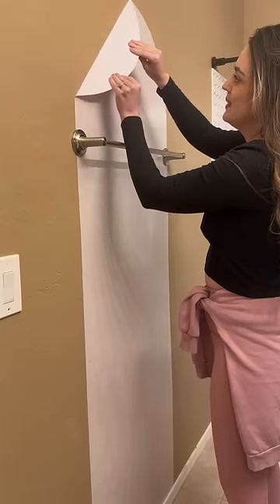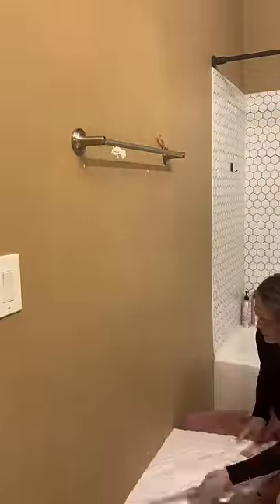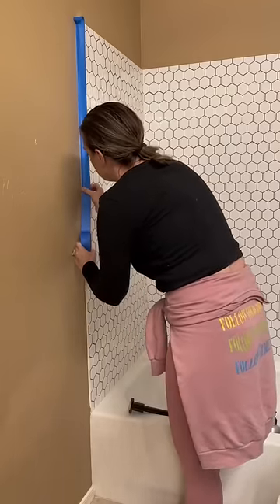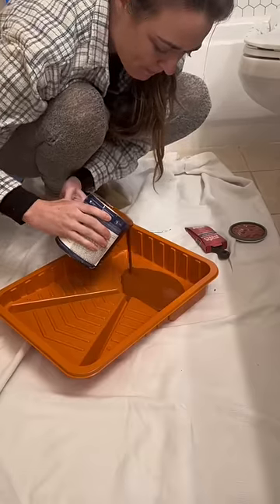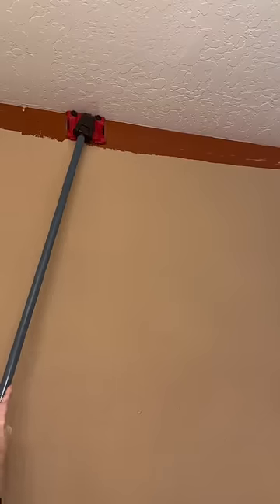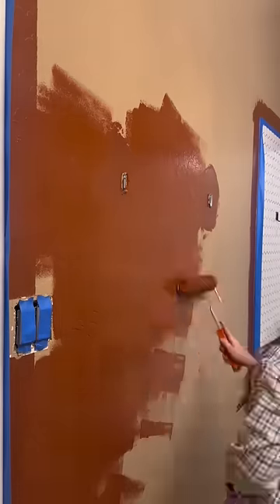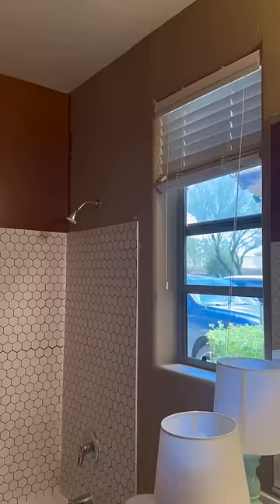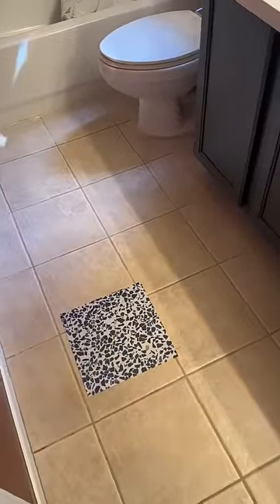Part 1| Bathroom Makeover